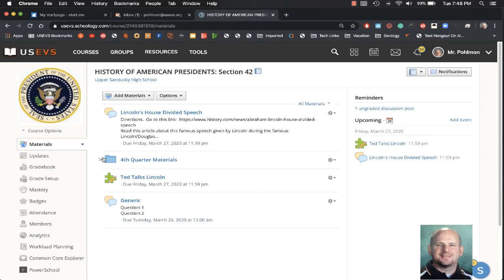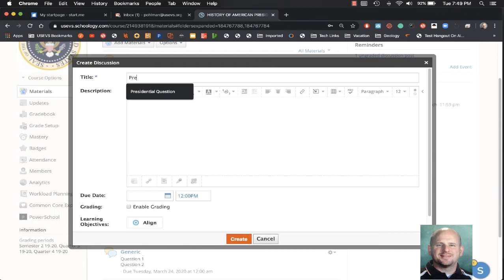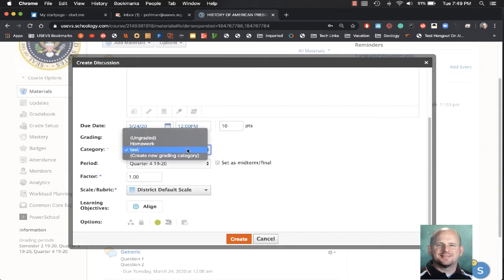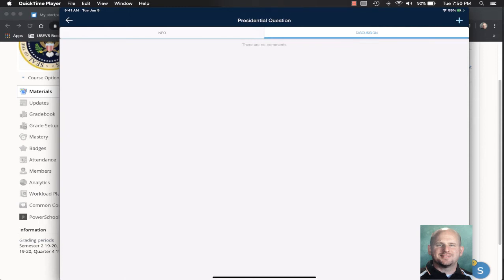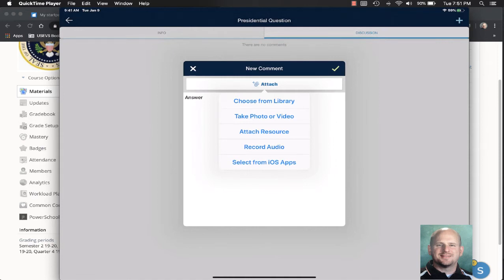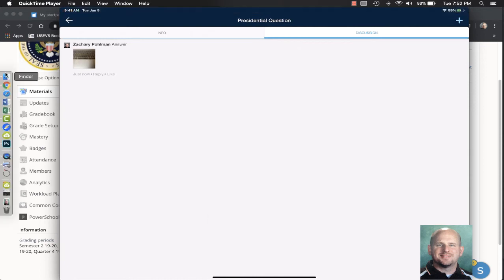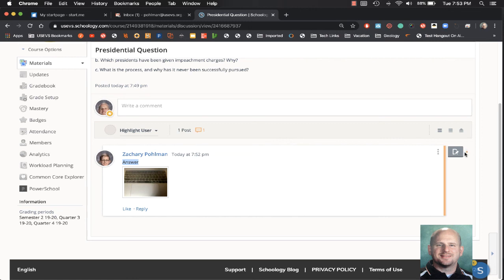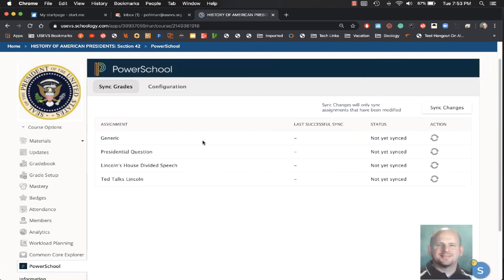Schoology - Creating a graded discussion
I show you in the video how to create a graded class discussion, how students will submit the assignment (written or photo submission), how to grade the assignment and how to sync it to PowerSchool.